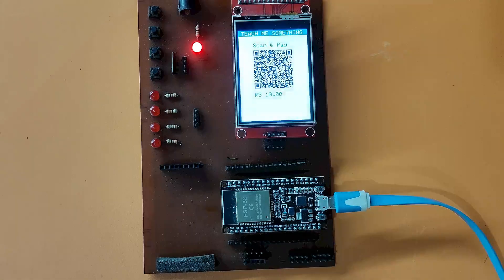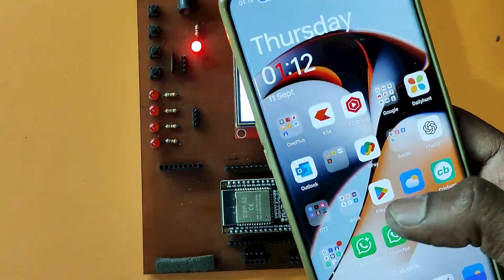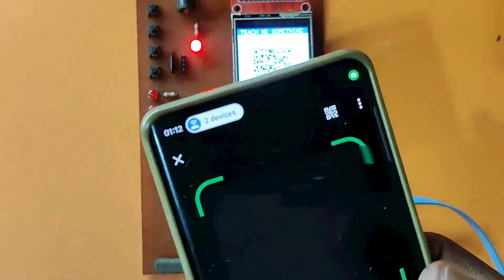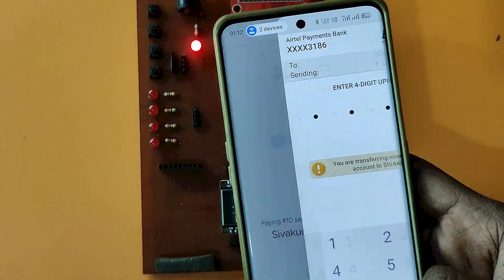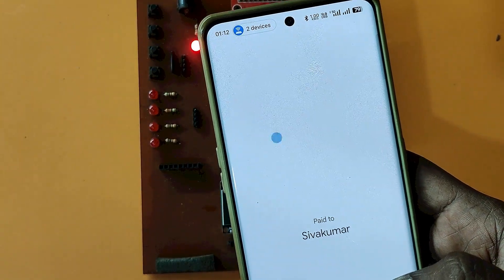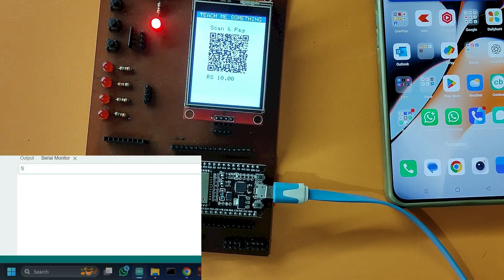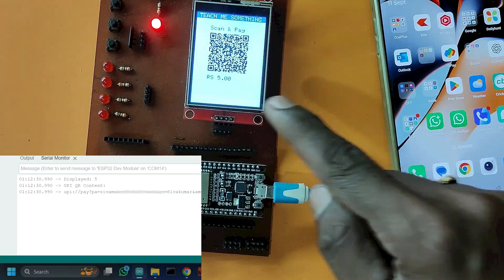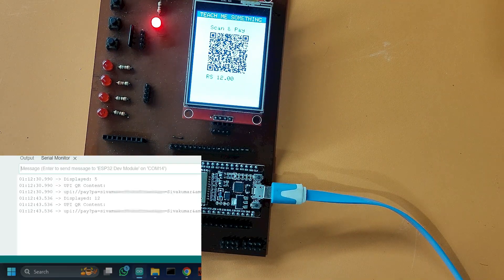ESP32 | 2.4 inch SPI TFT LCD Display | Variable UPI Payment QR Code Generation | Final Year Project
Dear Viewers,